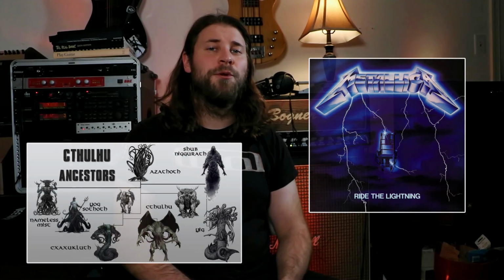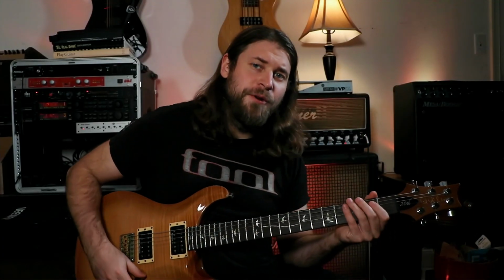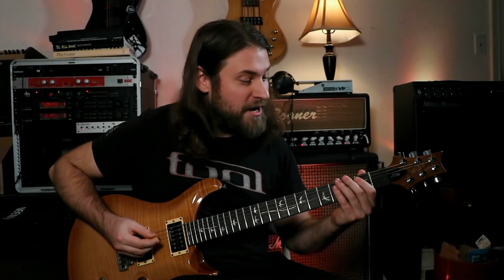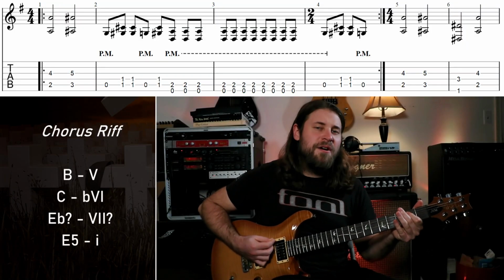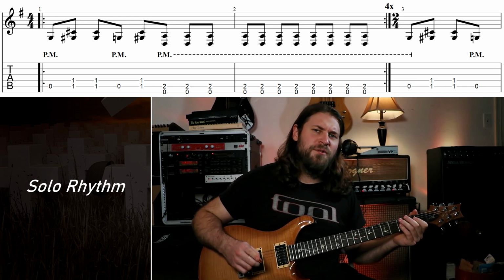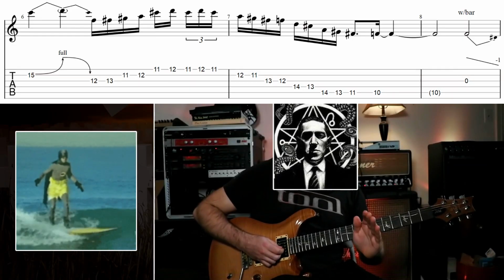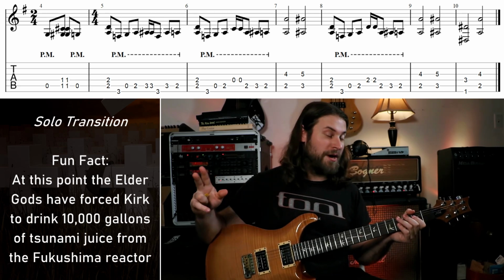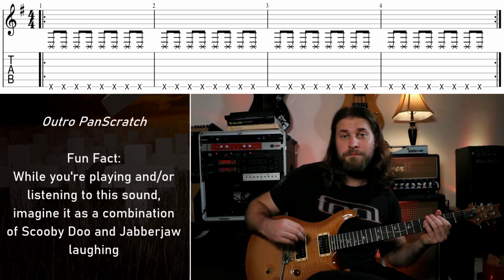THE THING THAT SHOULD NOT BE Guitar Tutorial/Analysis (Metallica) [Let's Learn Master Of Puppets #3]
Come hither and journey into the Lovecraftian inspired madness that is THE THING THAT SHOULD NOT BE by METALLICA.. Every single note, every single time change, every single chord progression and a FULL, detailed musical analysis.. EP #3 of Let's Learn Master of Puppets

0:00 Intro // Summary // Lovecraftian Hellscape
1:58 ENOUGH TALK // Guitar Intro
5:18 Heavy Intro // Main Riff // The Burton Dirge
7:58 Prechorus Foreshadow // Brutal Analysis
9:53 Verse 1 // Riff Rehash // NastyTown
12:56 REAL Prechorus // Vocal Analysis
16:03 Chorus // Shadow Hunter Rising
19:55 Verse 2 // Prechorus 2 // Chorus 2
21:25 GUITAR SOLO
31:09 Solo Transition Riff // Spacey Reintro
34:58 Verse 3 // Outro Transition // Outro